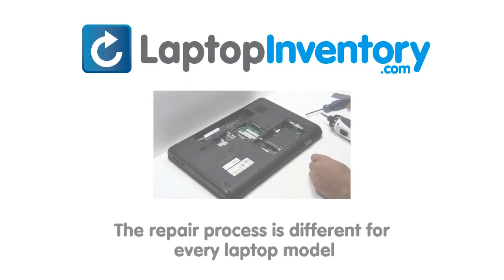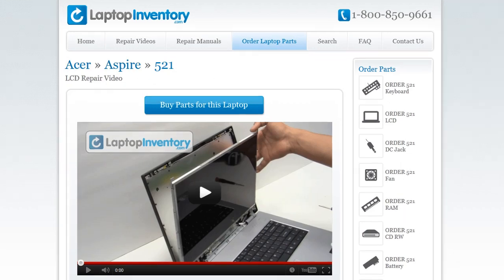Acer Aspire LCD Replacement Fix Install Guide 5532 5332 5516 5517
- Acer Aspire LCD Fix Replace Install.  Replacement and Installation Video Guide to repair LCD Screen for 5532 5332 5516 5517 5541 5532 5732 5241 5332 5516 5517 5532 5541z 5732z 5732ZG eMachines E625 E725
B156XW01 V0, B156XW01V01A, LK.15605.001, LK.15605.002, LK.15605.014, LK.15608.006, LK.15608.013, LK.1560D.013, LP156WH1-TLA1, LTN156AT01-A01